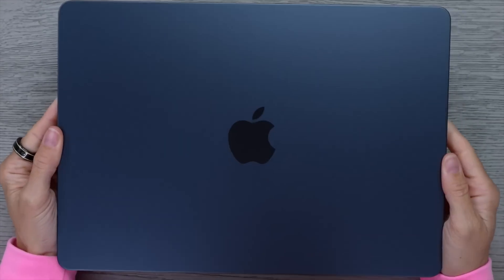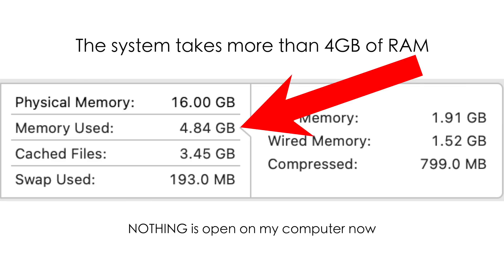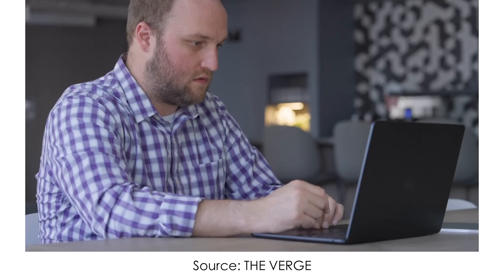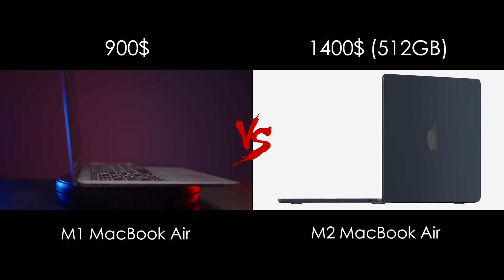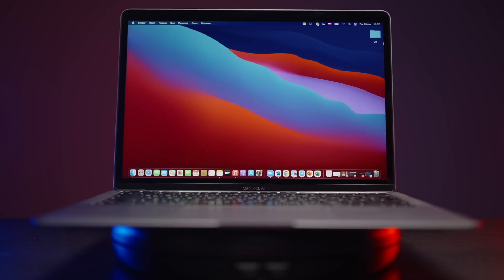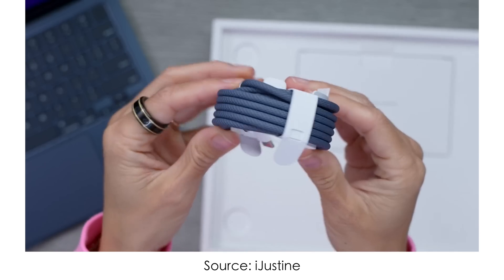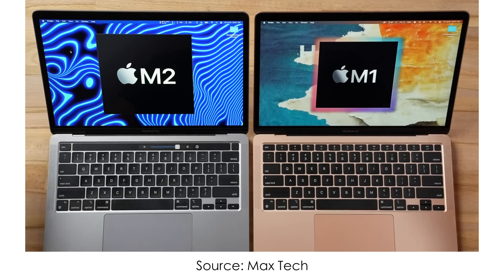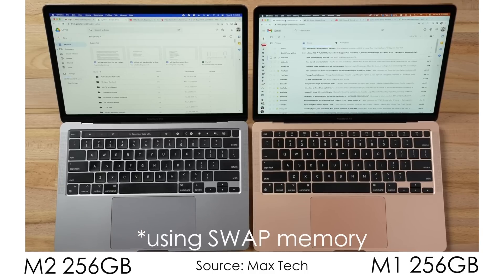DON'T BUY MacBook Air M2 Before Watching THIS Video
MacBook Air M2 Slow SSD Speed 256GB, Thermal Throttling and Benchmarks

MacBook Air M2 Base Model has an issue - very SLOW SSD performance - 2 times slow than even the base MacBook Air M1, which makes MacBook Air M2 slower under heavier loads and multitasking when it runs out of RAM and starts to use SWAP memory, which happens quiet often to be honest. So in todays video we will have a look at MacBook Air M2 benchmarks under light usage and single task as well as under heavy loads and multitasking to see how bad the impact of slow SSD on MacBook Air M2 is compared to MacBook Air M1. Also we'll have a look at thermal throttling of M2 MacBook Air and try to decide is it worth it to buy MacBook Air M2 over M1 MacBook Air or even M1 Pro MacBook Pro 14 inch. Enjoy watching!

00:00 - MacBook Air M2 Base Model SSD Speed Issue
01:40 - M2 Air VS M1 Air VS M1 Pro 14 inch
03:00 - Is M2 MacBook Air worth it?